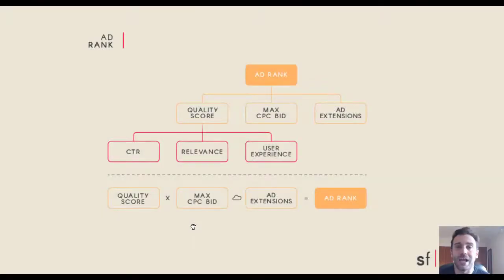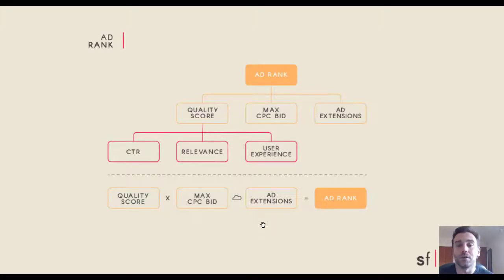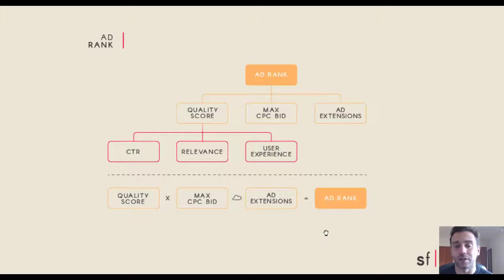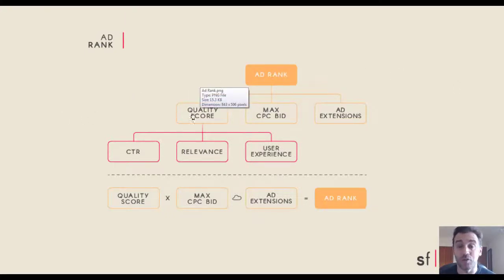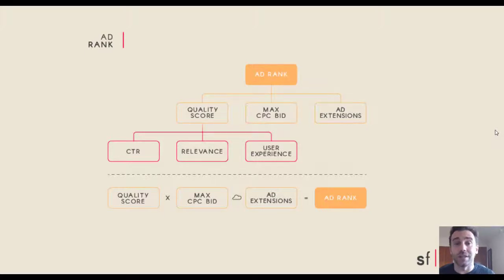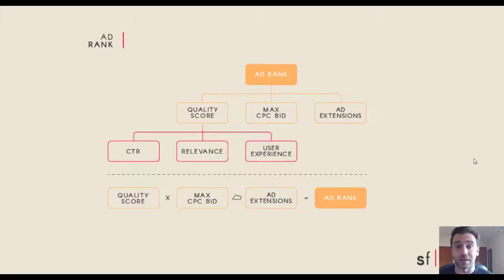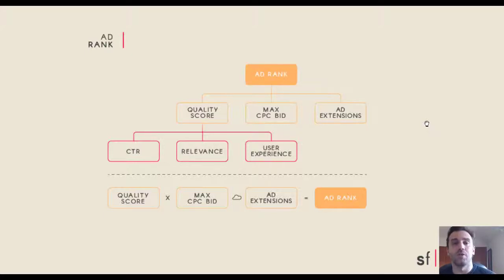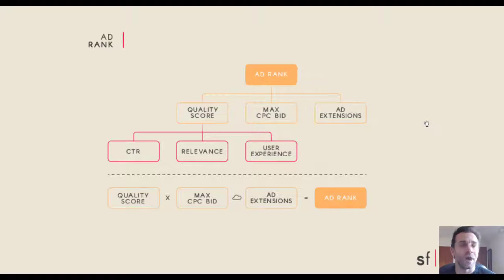How do Google Ads Work? - Discussing Ad Rank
These are the key foundations of how Google Ads work. It's important to understand that the platform isn't just about bids. Realising what Ad Rank will provide more clarity when it comes to creating and optimising your campaigns.